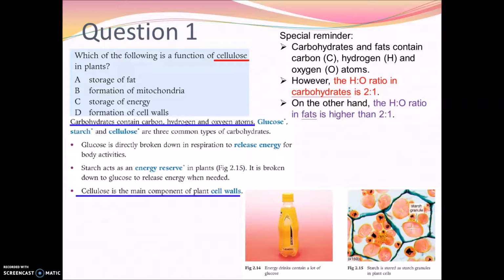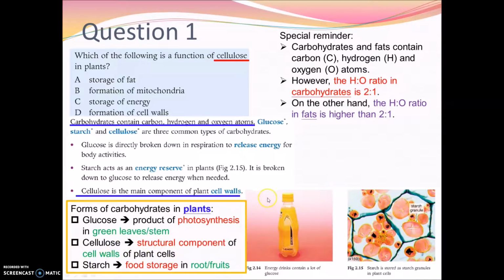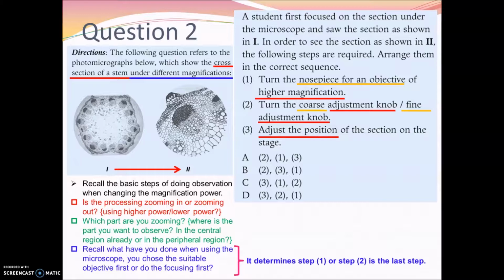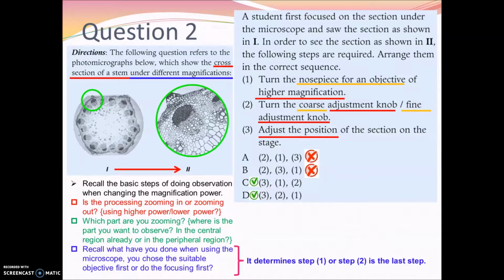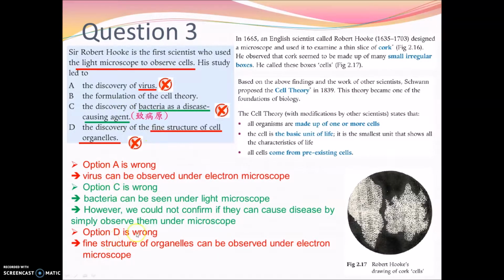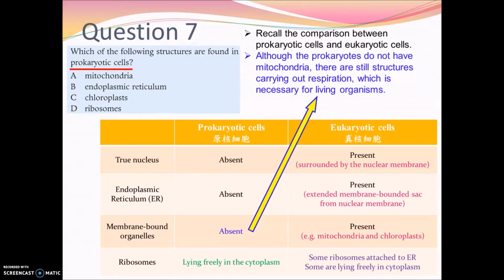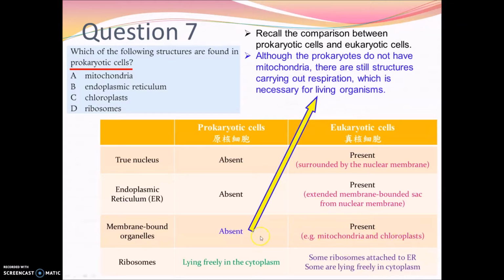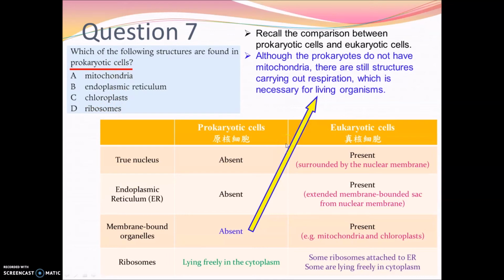[DSE] Chapter 2 Cells Assignment Part 1 (English)